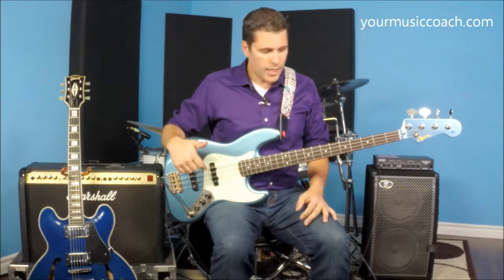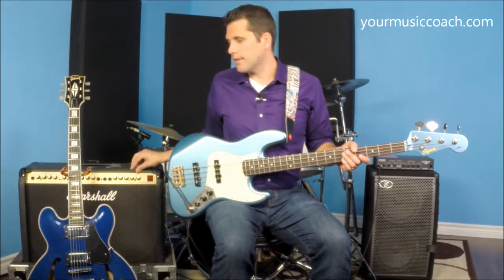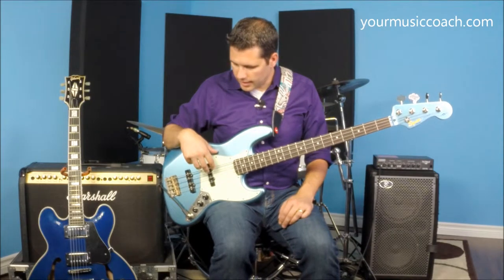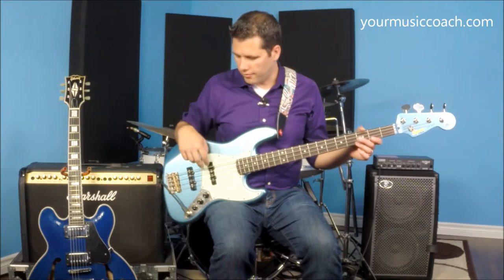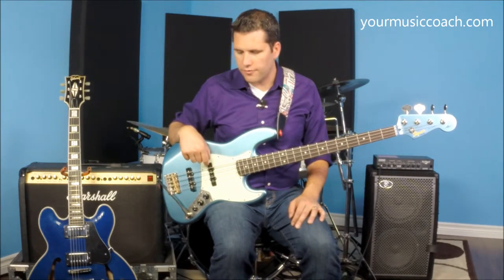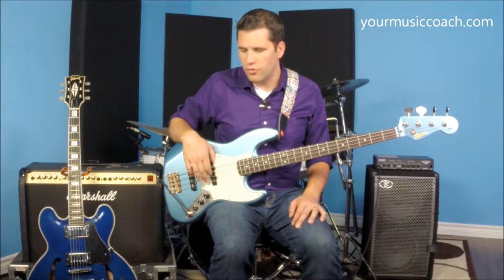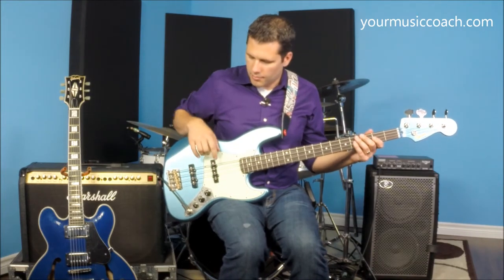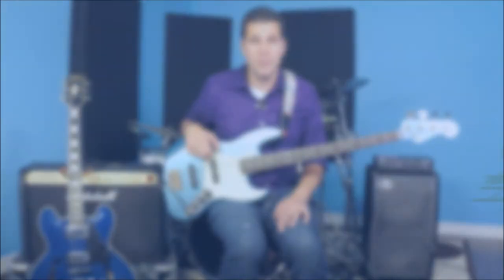Bass Picks - Beginners Guide - The Music Coach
presents: Bass Picks - Beginners Guide

In this video tutorial, I'll show you what the different types of picks you can use on your bass guitar.